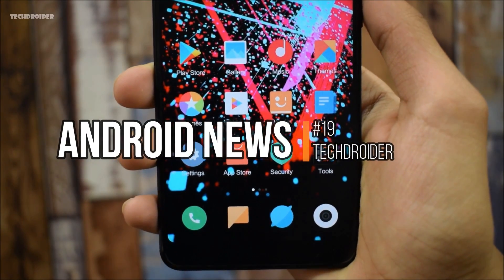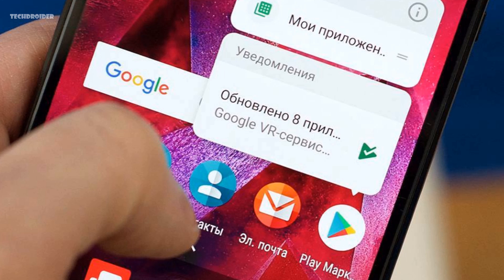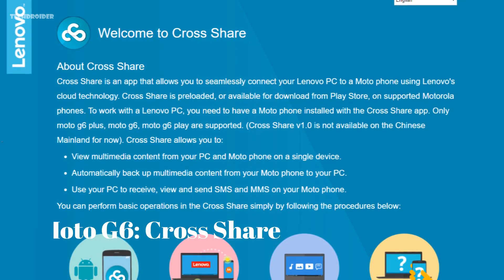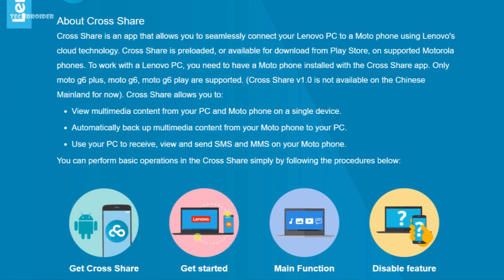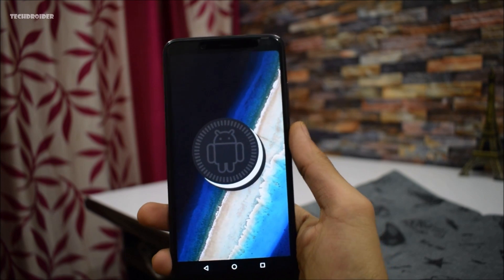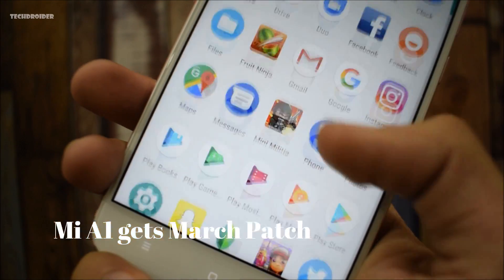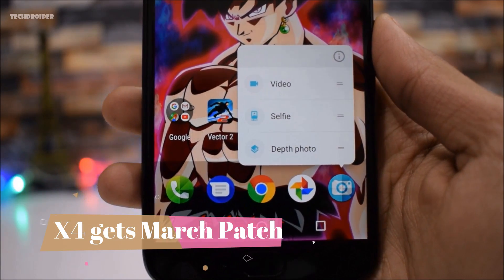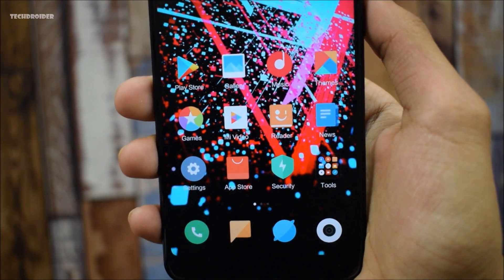Android News #19 - Moto G6 Cross Share App, Android P for Chromebook, Mi A1 March Security Patch!!!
Moto Z Android 8.1 Kernel Sources are now live, Android P for the Google Chromebook is in the works, Lenovo's Vantage will be used to Connect with Moto G6 Plus via Cross Share App, Android 8.1 Oreo AOSP on Redmi Note 5 Pro, YouTube new Animation,  Moto X4 Android 8.1 Release Notes, LineageOS 15.1 for OnePlus One and OnePlus Two.